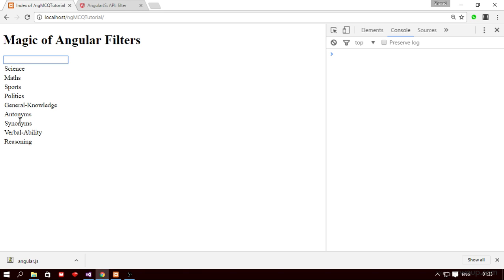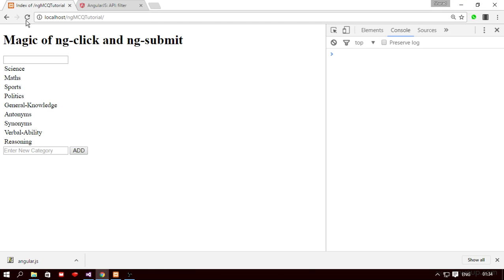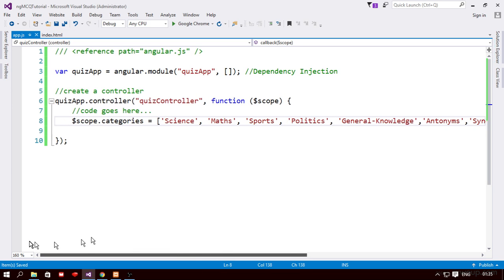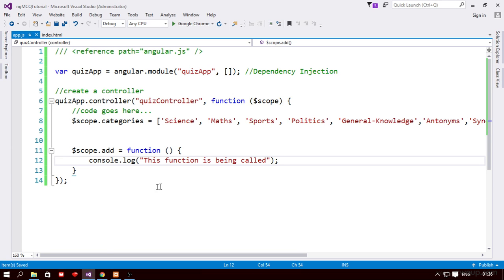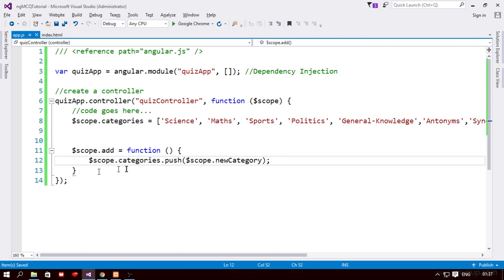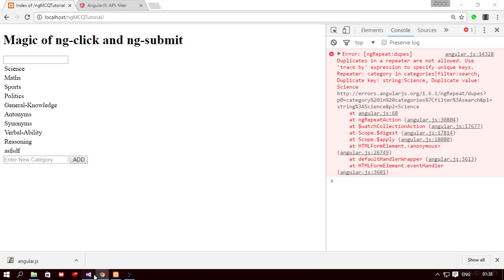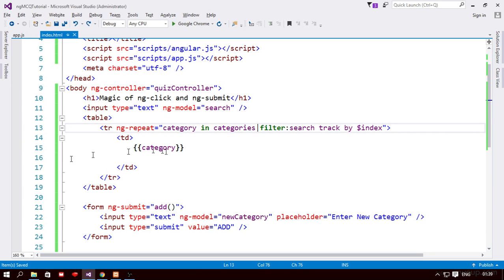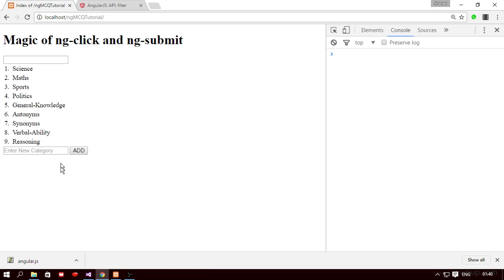Create Quiz Application with Angular: ng-submit